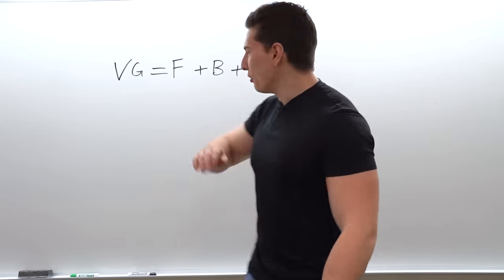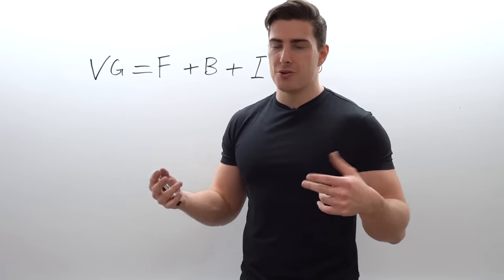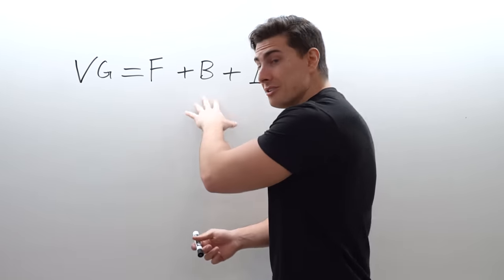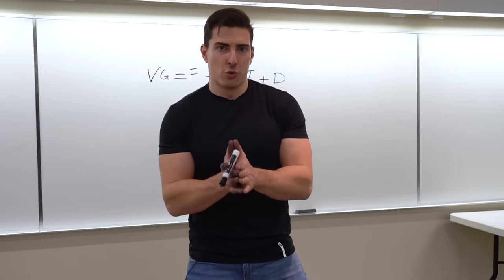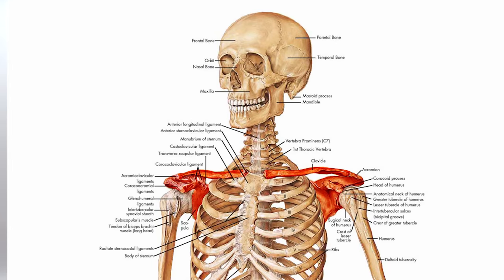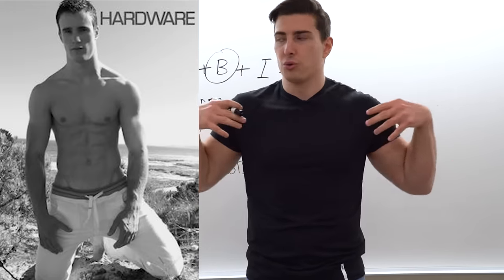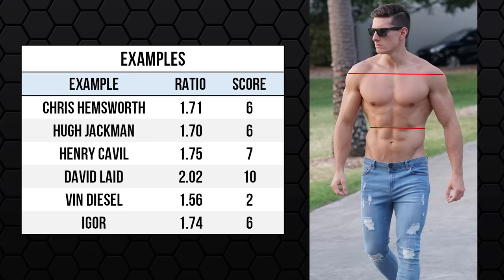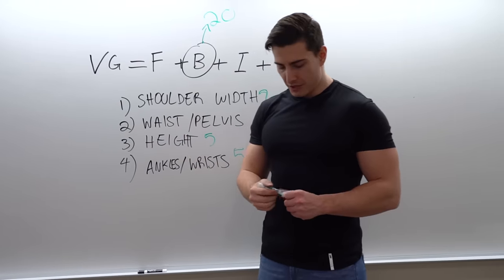How Good is your BONE STRUCTURE | Vitruvian Model of Genetics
SOURCES

Epstein, David J. The Sports Gene. Yellow Jersey Press, 2013.

0:00 - Intro
4:57 – Four Variables
5:28 – Shoulder Width
8:56 – Waist/Pelvis Width
11:27 – Examples
15:36 – Height
18:12 – Ankle and Wrist Size
22:44 – Final B-SCORE Calculation